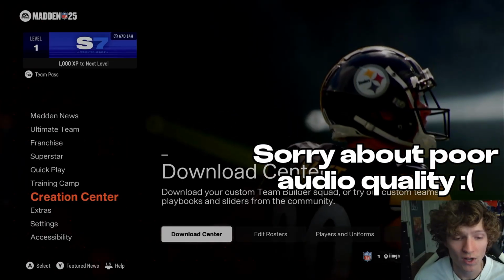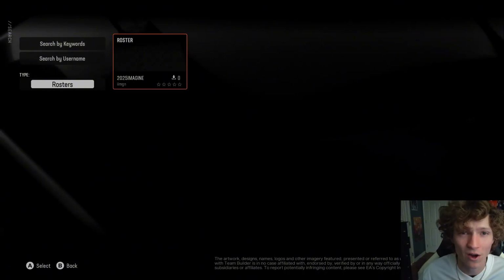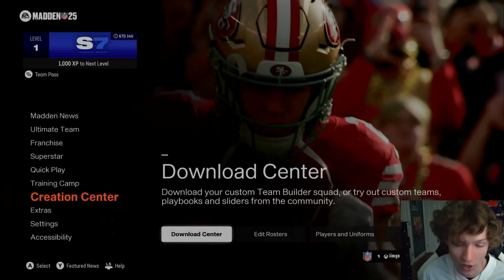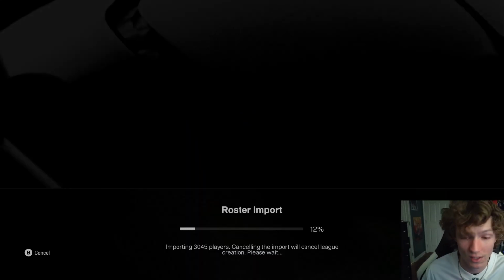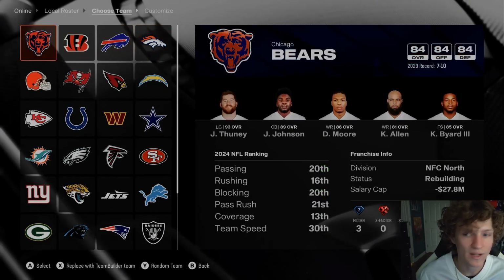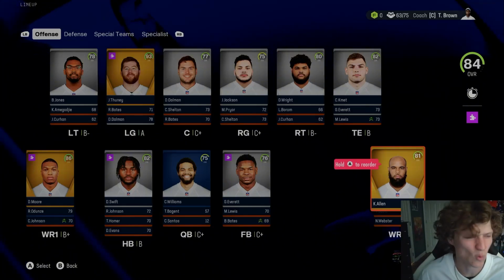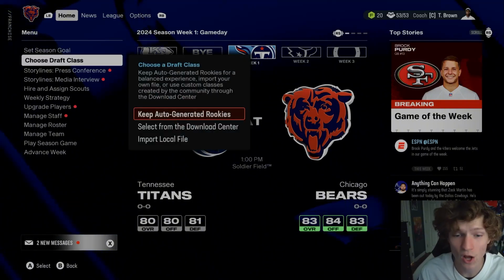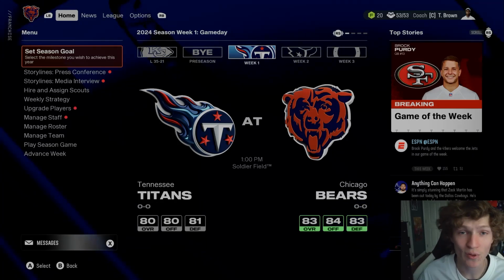How to Use UPDATED ROSTERS in Madden 25 Franchise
Today I'll be showing how to get the 2025 rosters into Madden 25 Franchise.